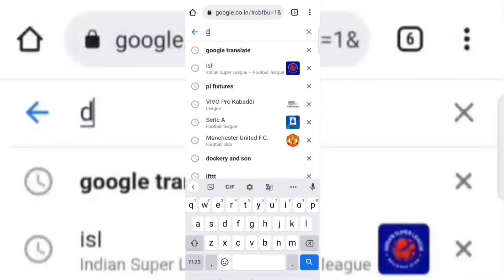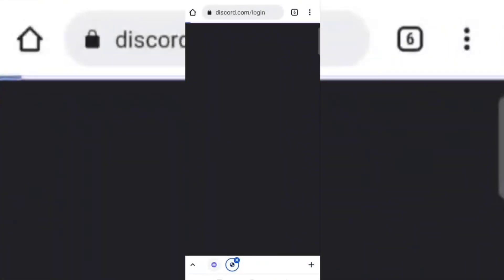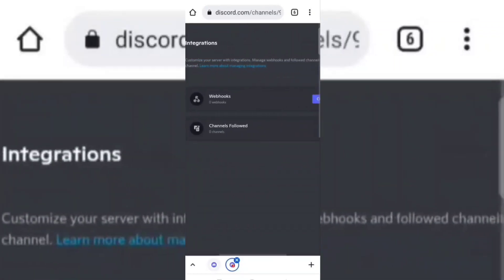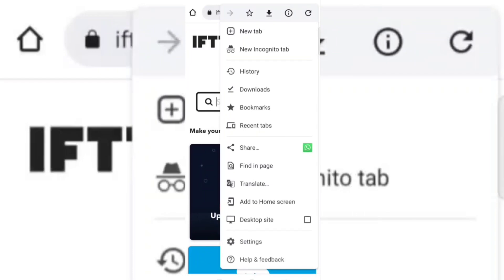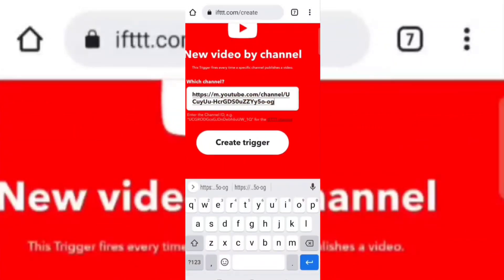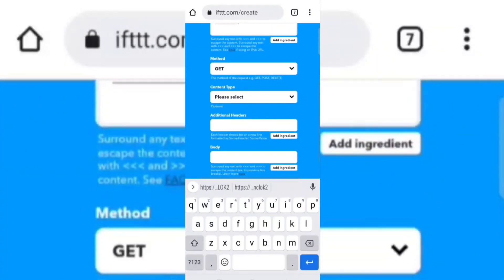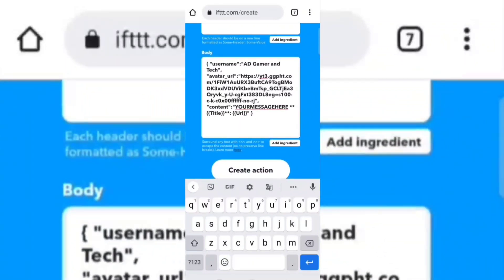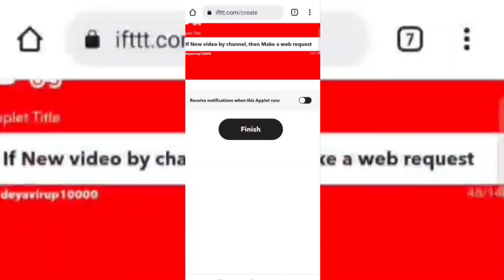Automatically Post YouTube Videos to Discord Server Using Webhook | 2022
HI!

Today! In this video I will show you that how you can automatically post videos from your channel or someone else channel using webhook.

{ "username":"YOURNAMEHERE", "avatar_url":"YOURIMAGEURLHERE", "content":"YOURMESSAGEHERE **{{Title}}**: {{Url}}" }